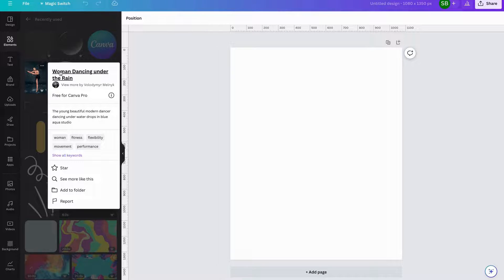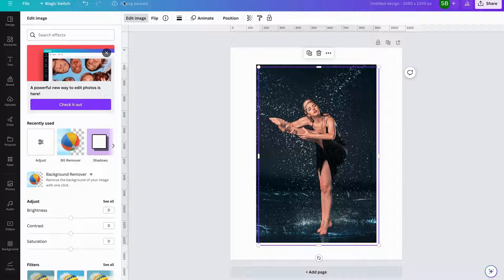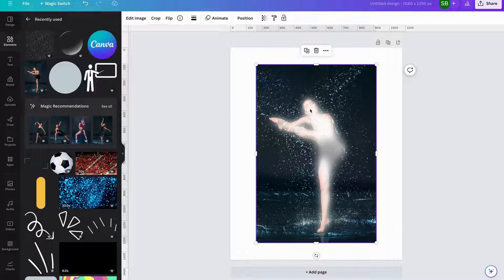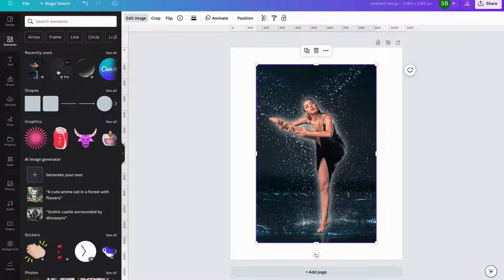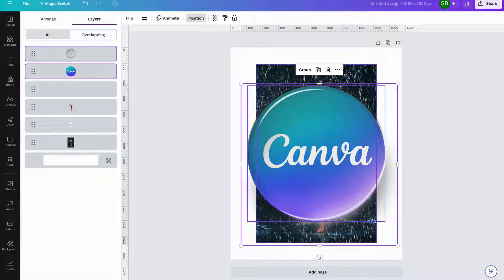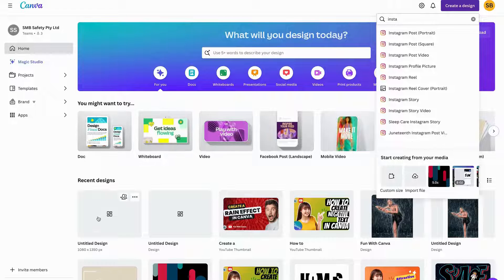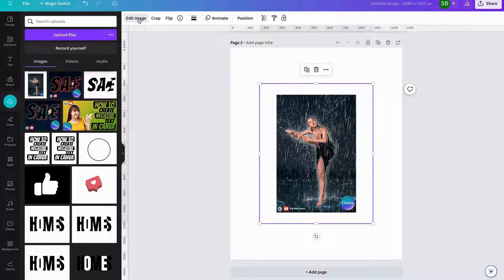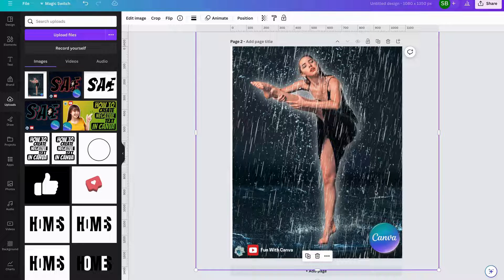How to add a Rain Effect in Canva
Here is my take on How to add a Rain Effect in Canva—a fantastic way to elevate your designs! In this guide, I’ll show you how to add a rain effect in Canva step by step, so you can easily infuse your projects with a moody atmosphere. Whether you're crafting a cozy scene or a dramatic backdrop, knowing how to add a rain effect in Canva will unlock new creative possibilities. Get ready to learn how to add a rain effect in Canva and watch your visuals come to life with captivating detail. By the end of this guide, you’ll discover everything you need to effortlessly master how to add a rain effect in Canva and make your designs truly stand out!

We have a Facebook Group!

So dive in, get creative, and most importantly—have fun with Canva!